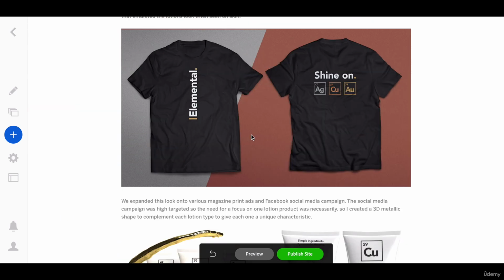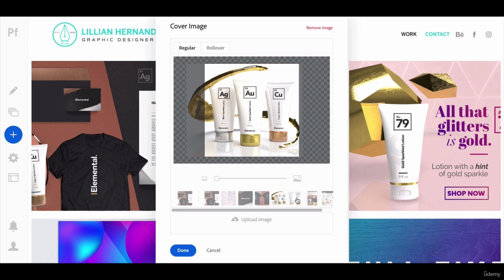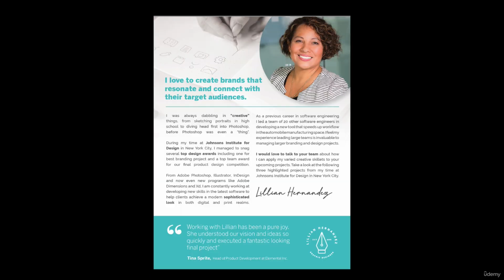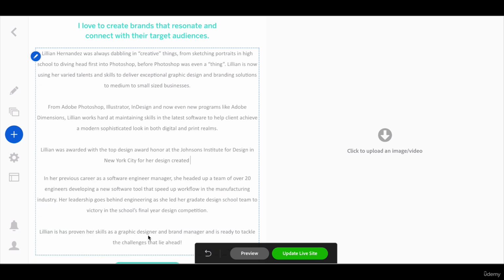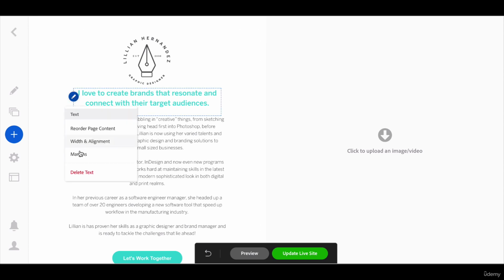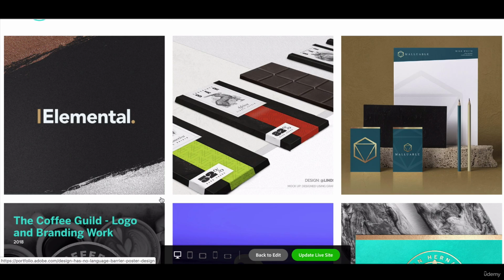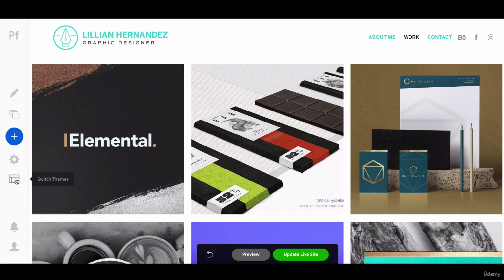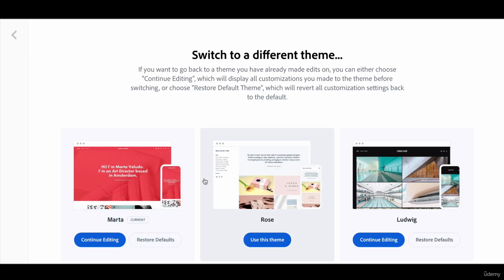118 Adobe Portfolio part 2